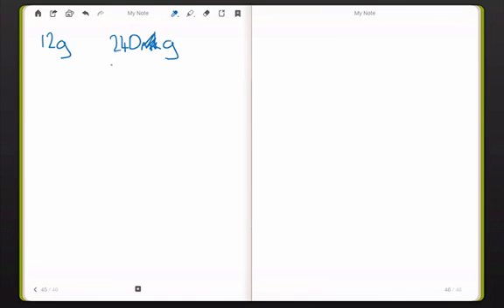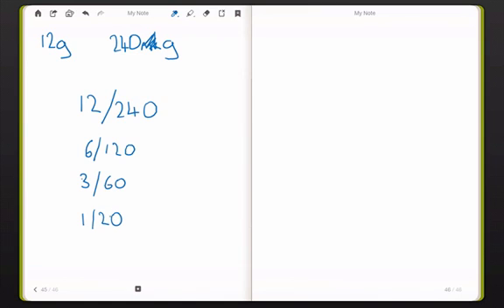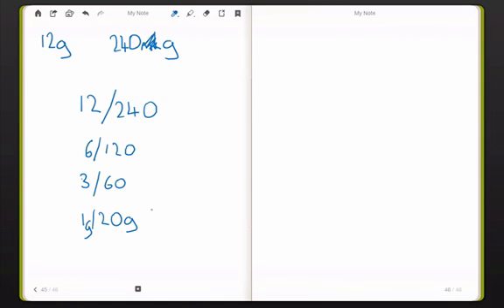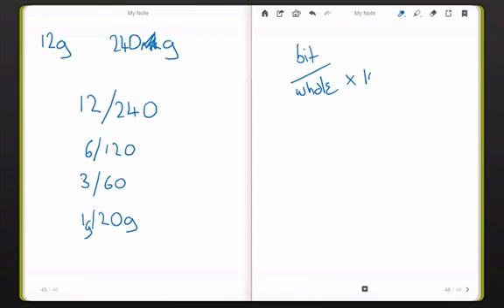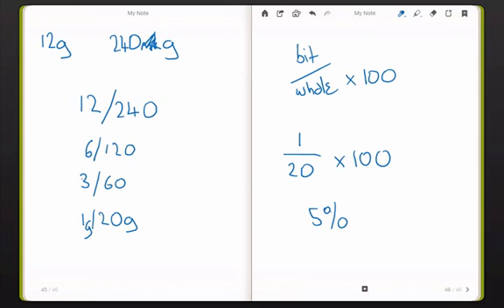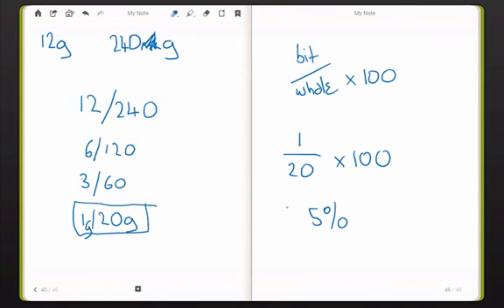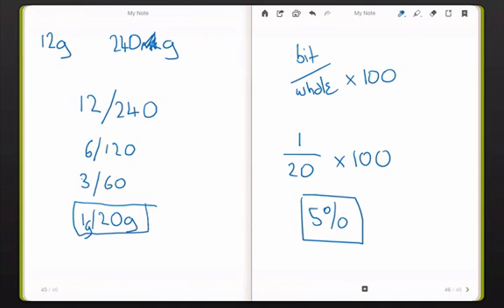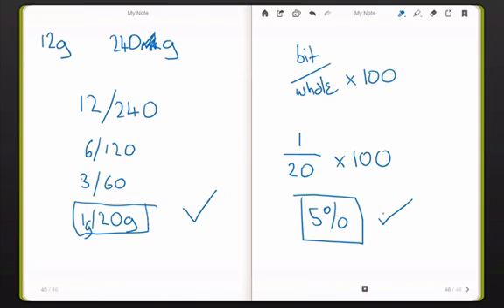Year 10 - Concentration (Ex 4.9)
How to work out the concentration of two things, and work out the percentage concentration.